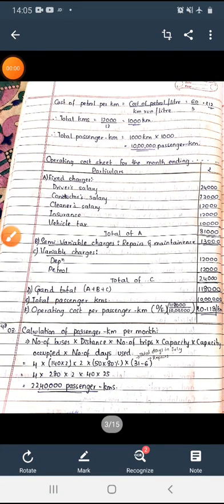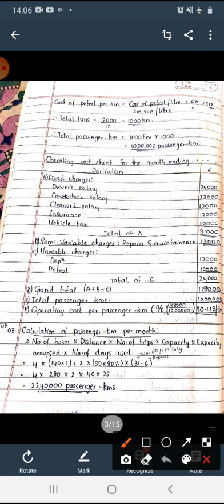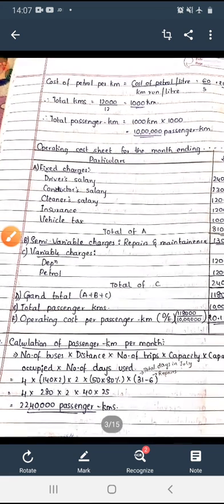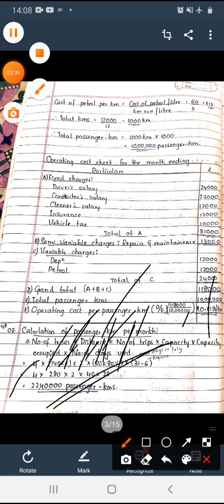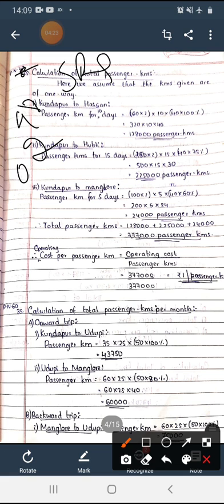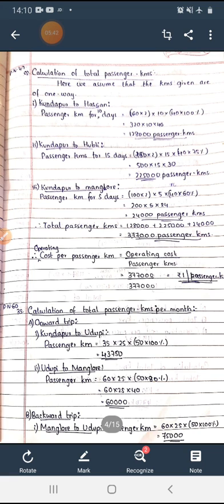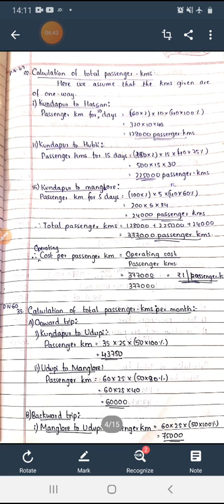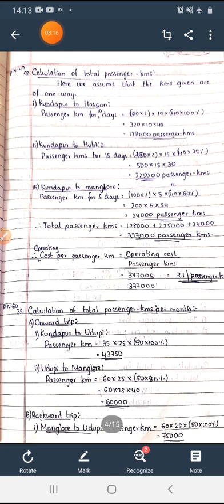III BCom Cost Accounting - Chapter 6 Problems on Operating Costing Part-4